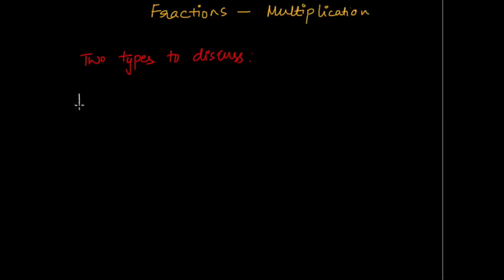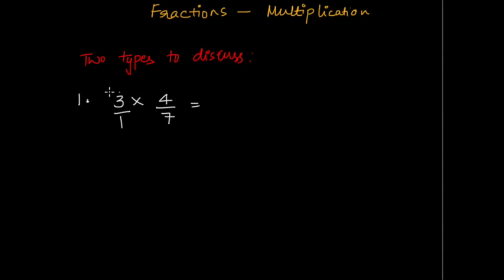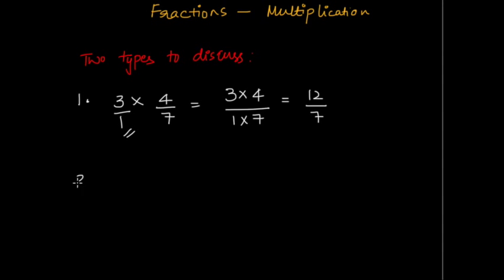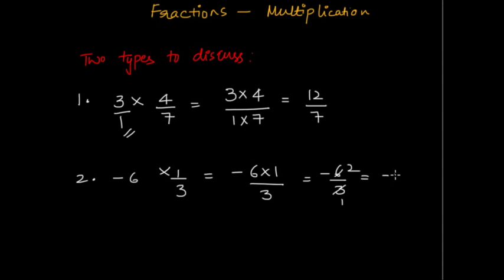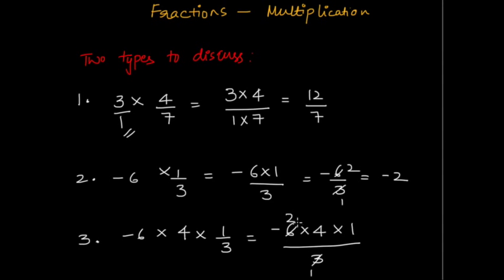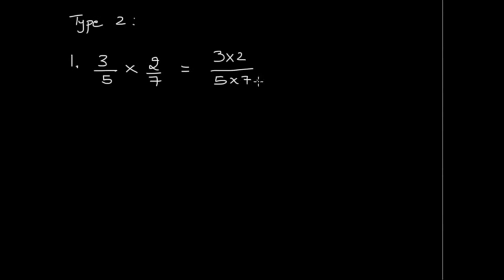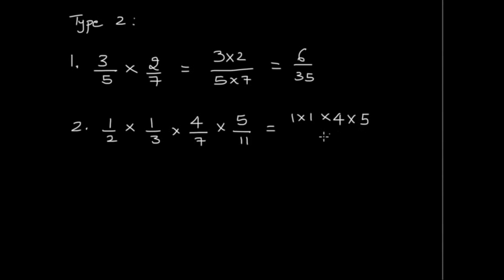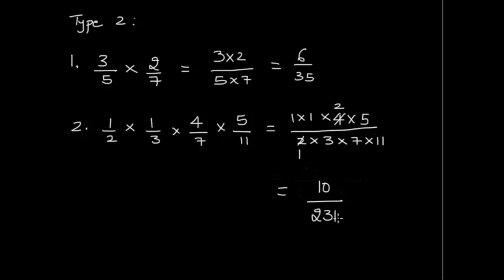Fractions: Multiplication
In this video we will take a look at multiplying fractions. Sorry about the side bar, I am not quite sure how to get rid of it. I will try to find a solution for that.